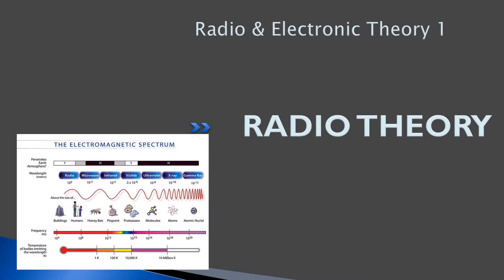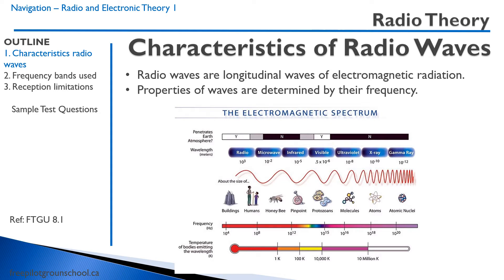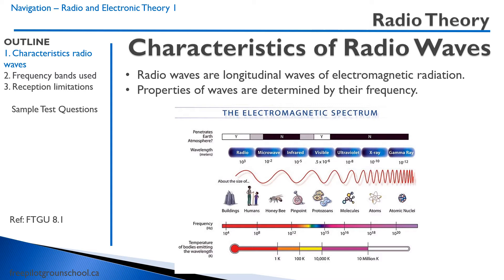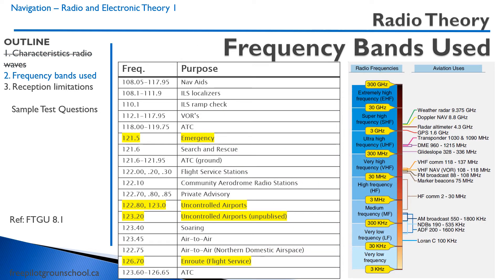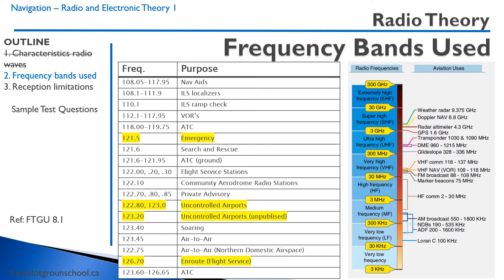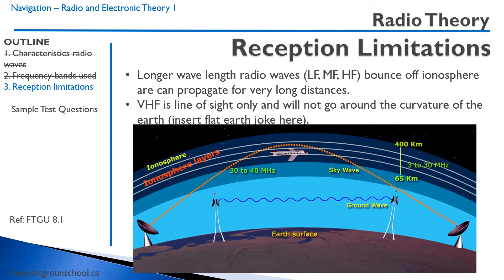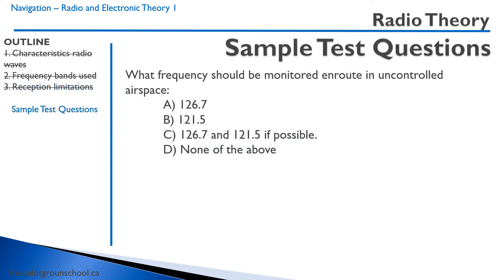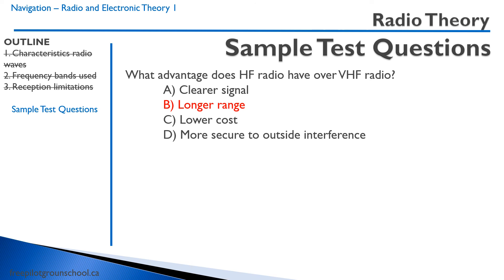Radio 1 - Radio Theory